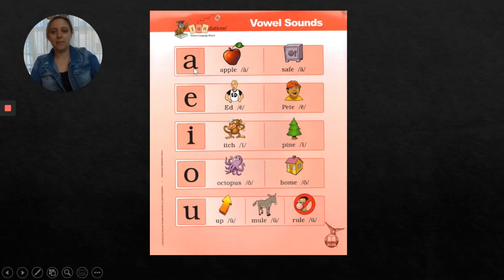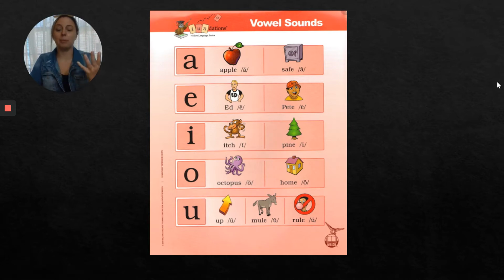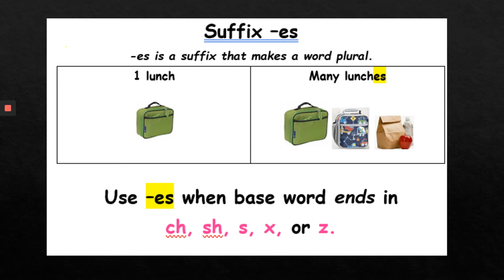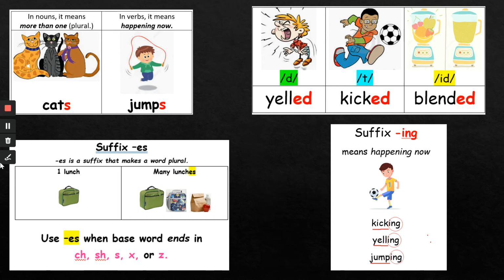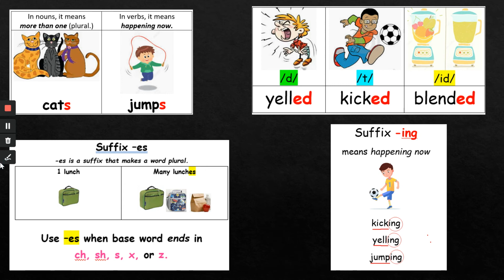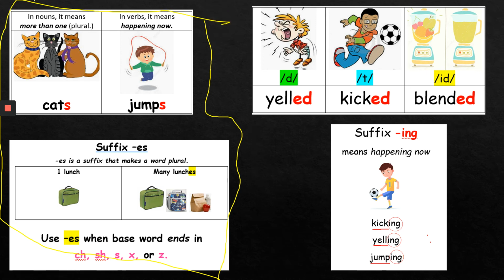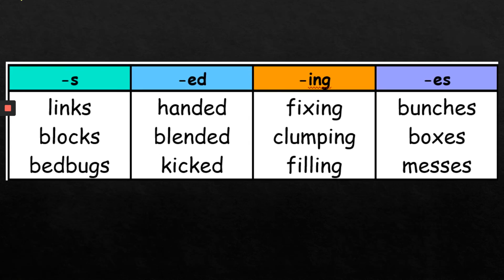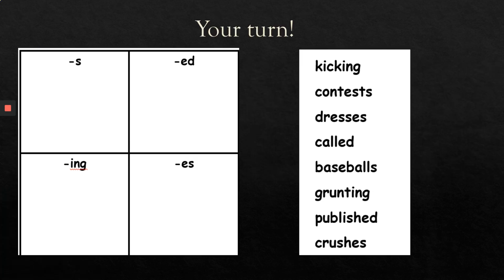Fundations Friday 6/5